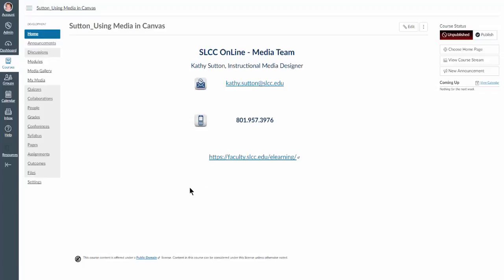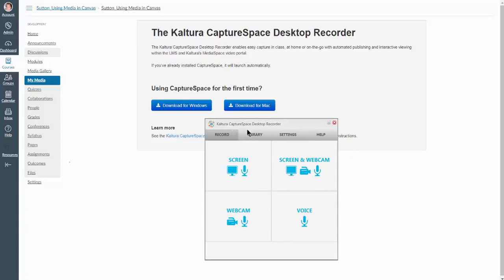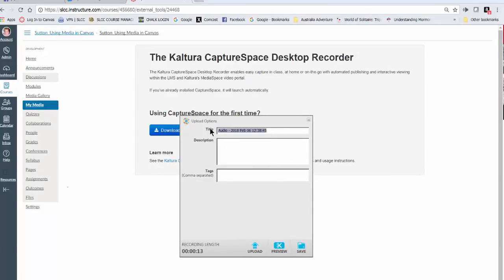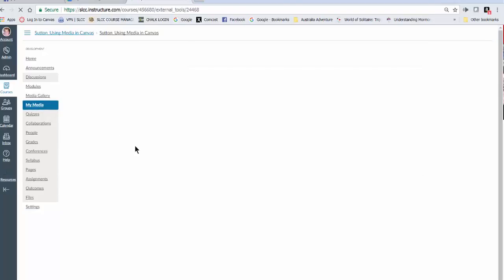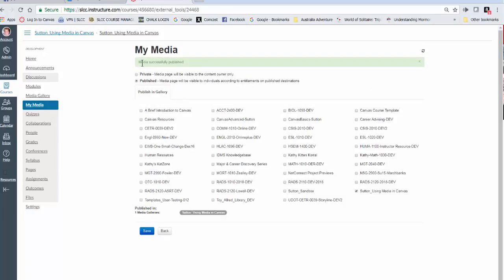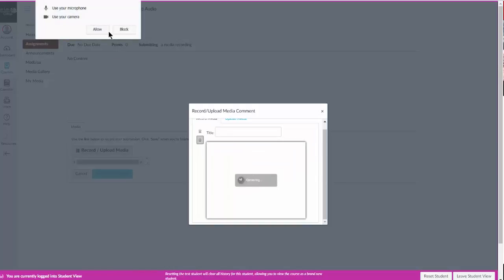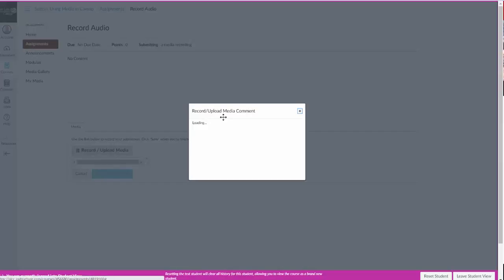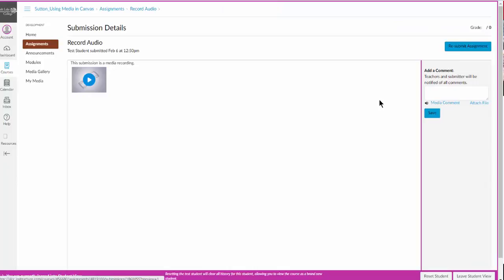Student Audio recording tutorial